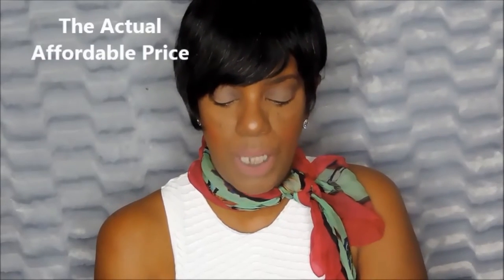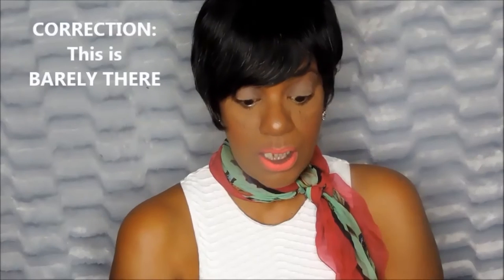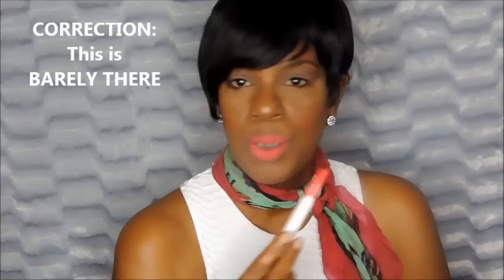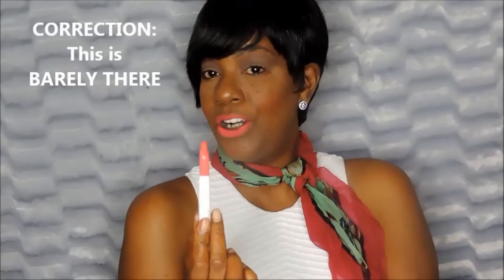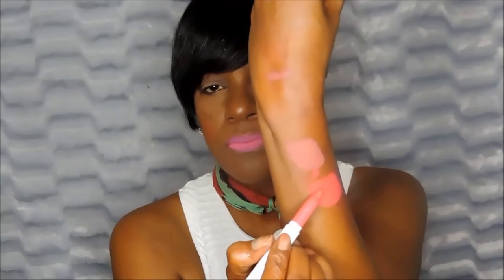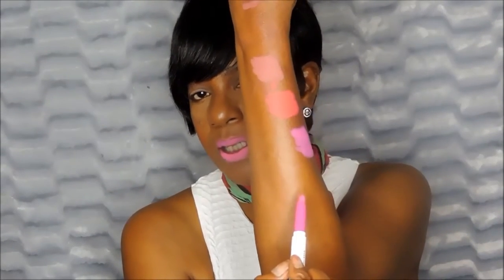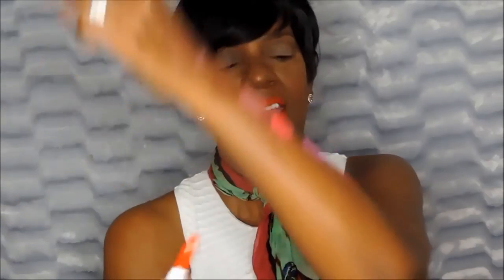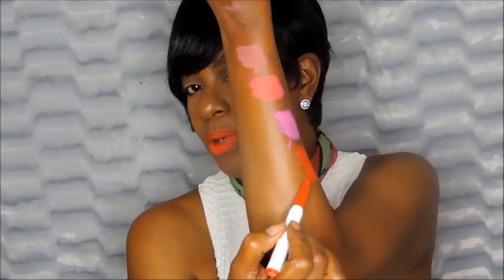COLOURPOP New MATTE X LIPPIES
New Matte X lippies by colourpop. I fell in love with the matte lippies so I just had to give these a try and I am not disappointed. Plus the PRICE is right and cruelty free.

purchase colourpop

Add these Products to your beauty world:
Mannequin Head Pretty make-up
Three Draw Clear Acrylic Organizers
Acrylic 3 Compartment Organizer
Lipstick Clear Acrylic Organizer
Ring Light
Replaceable Ring light bulb
HSI professsiional Flat Iron

Ring Light/Stand and Carrying Bag 99:00

Any positive or negative reviews I've given on any
experience and use. I review products that I love to try
and that I think you would be interested in. I love fashion,
makeup, jewelry, clothing and much more.